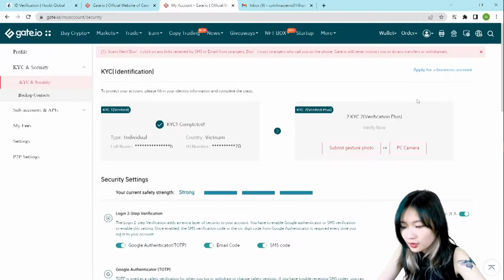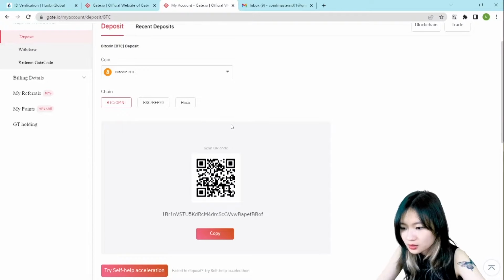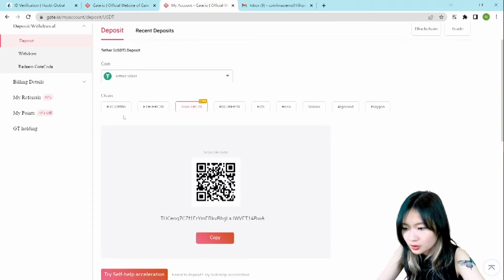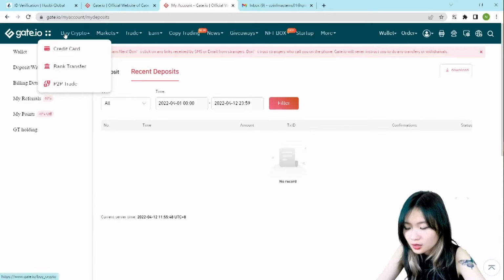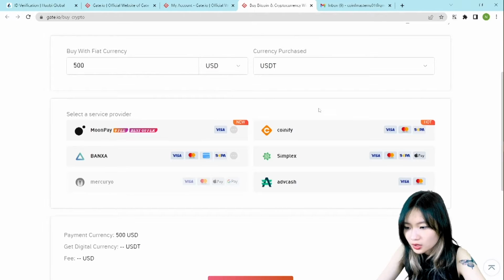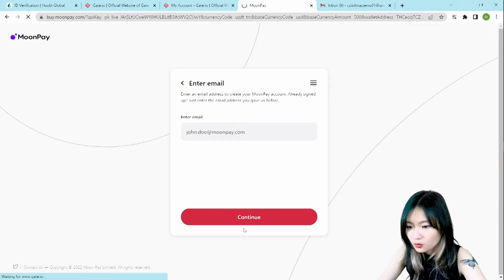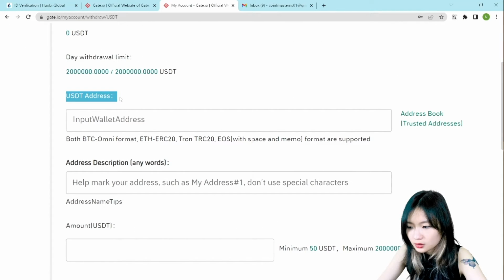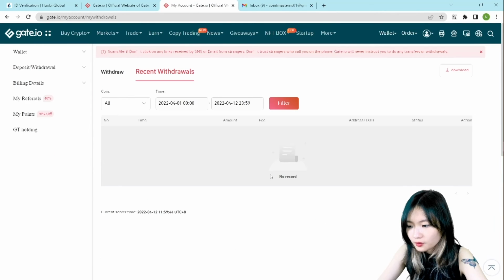Gate.ioTutorial 2022 | How to Deposit and Withdraw on Gate.io | CoinF Master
Gate.io Tutorial 2022 | How to Deposit and Withdraw on Gate.io | CoinF Master

This is a full Gate.io Tutorial 2022. We will show you how to deposit and withdraw on Gate.io 2022. Besides, we provide a Gate.io Sign Up Bonus 2022.